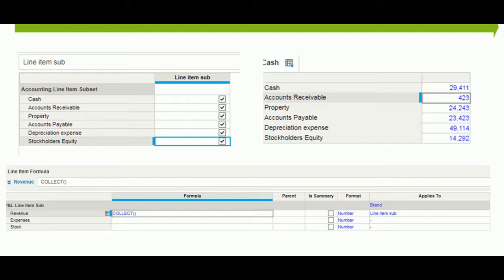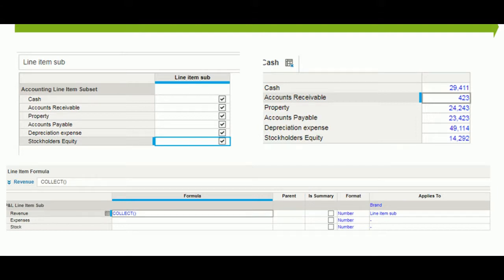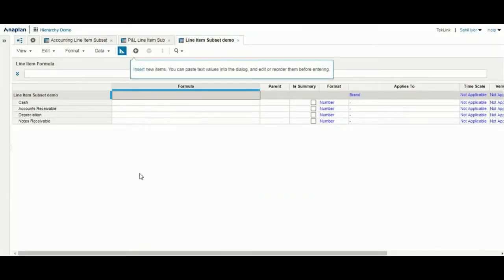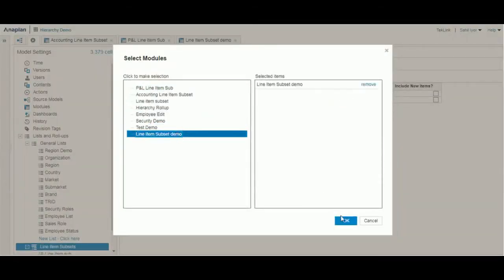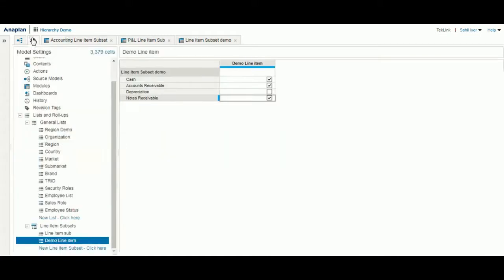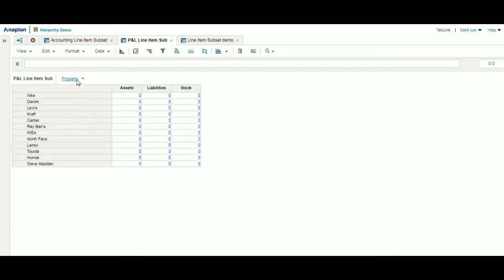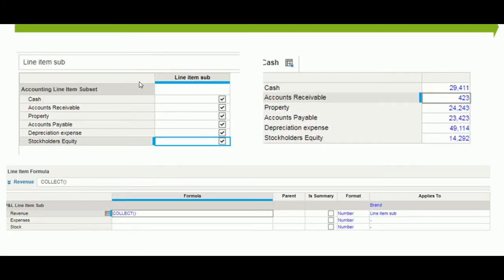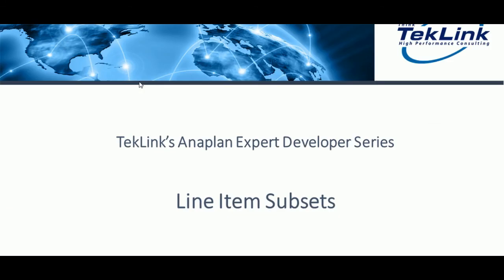Line Item Subsets in Anaplan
Many times a model can be setup in what seems the correct way but there are tactics such as line item subsets to reduce size and improve model performance. This video will provide you a guide to build line item subsets to keep functionality and reduce space in your model.